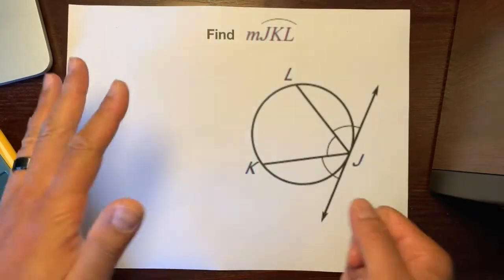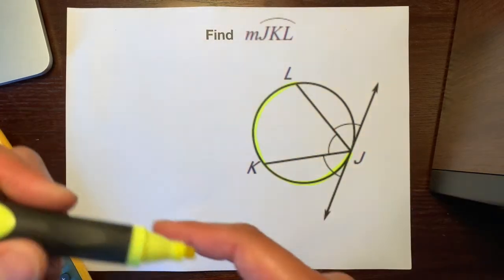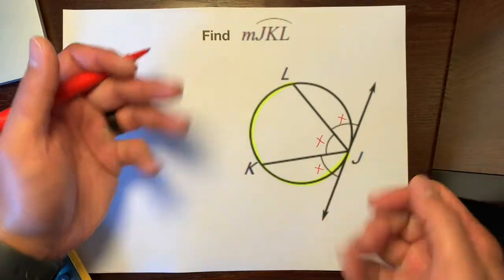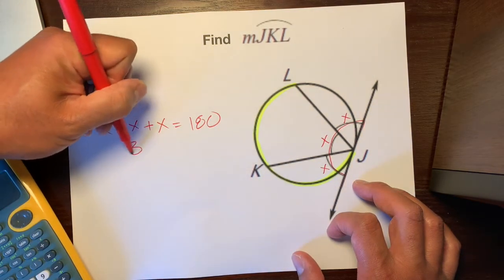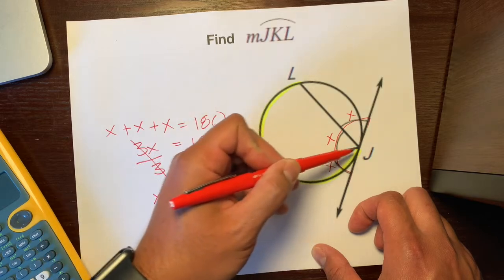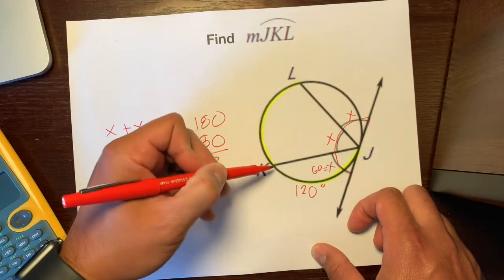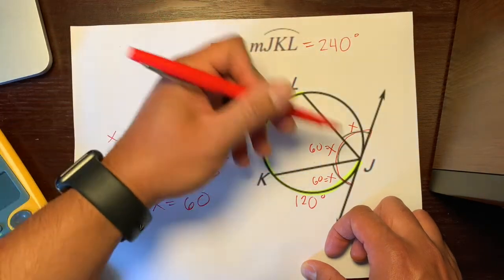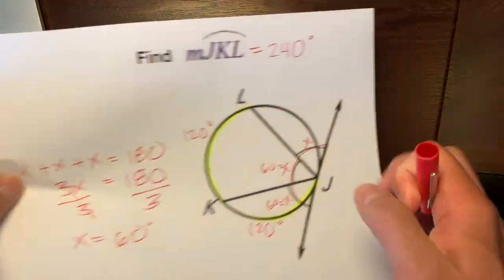Inscribed angles and angles formed by a tangent and chords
Repetition leads to revelation.  You will be able to see things more clearly with more reps.